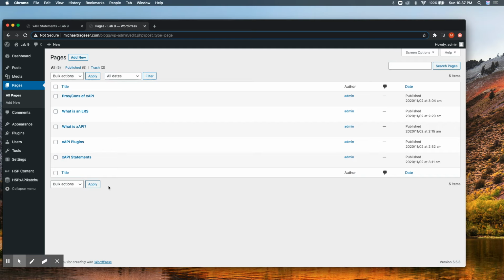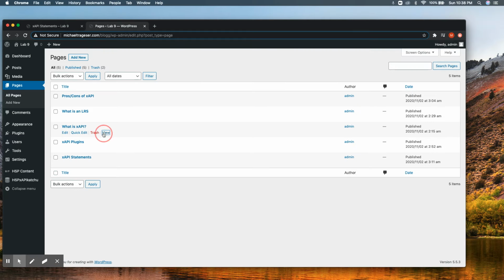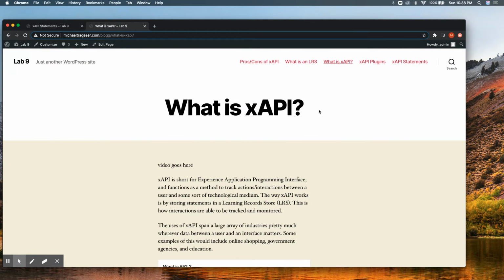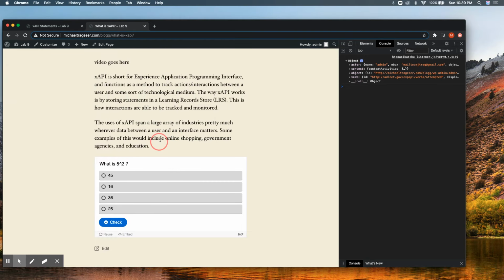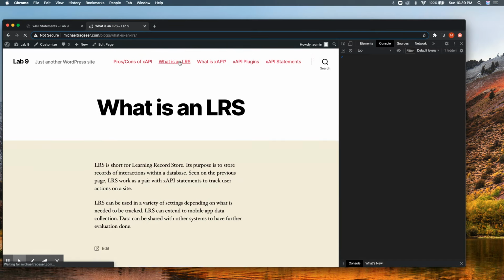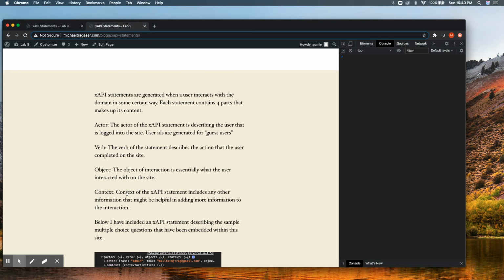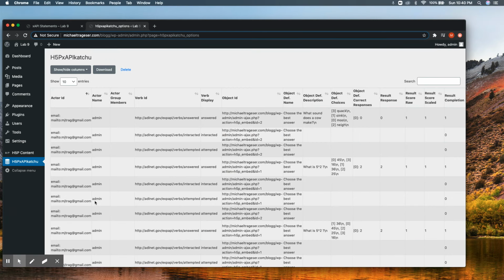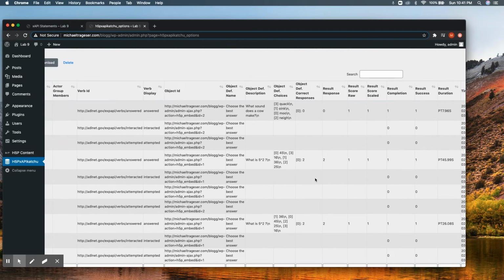Lab 9 IST 210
Lab 9 IST 210 xAPI statements and how they are used/seen within wordpress